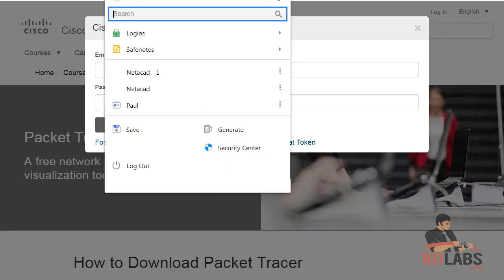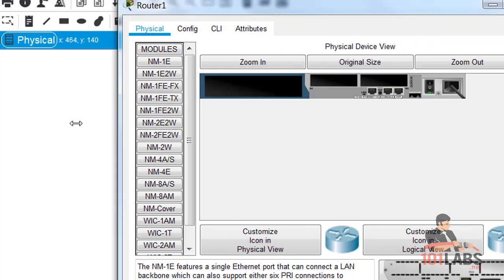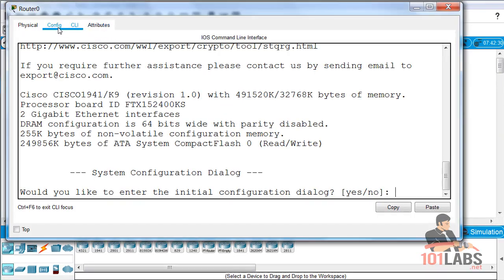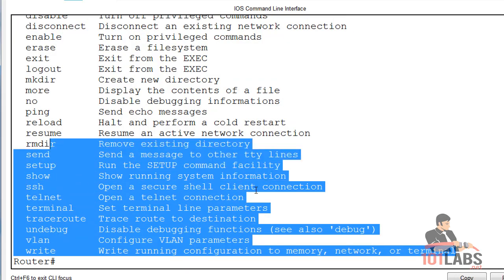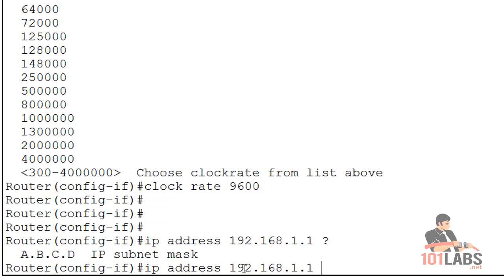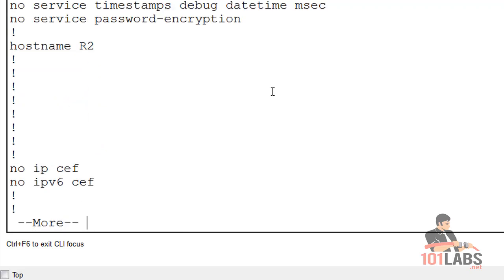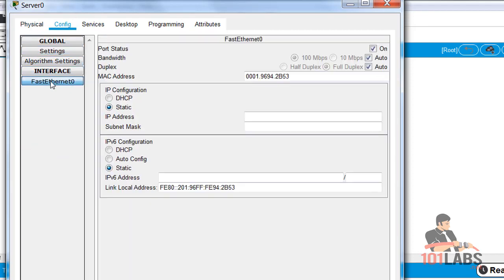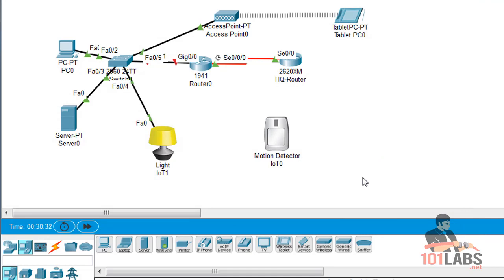How to use Packet Tracer - Beginners Guide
- Beginners guide to Cisco Packet Tracer.

Check out our Cisco, Wireshark, Subnetting, CompTIA and Linux courses below.